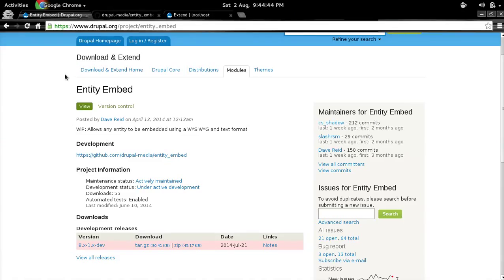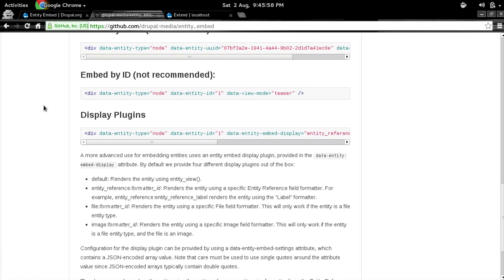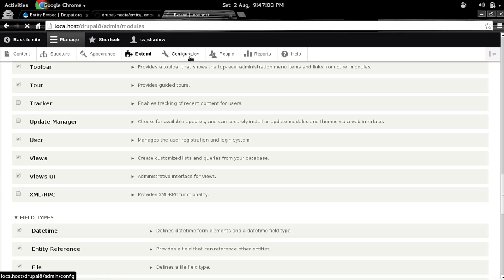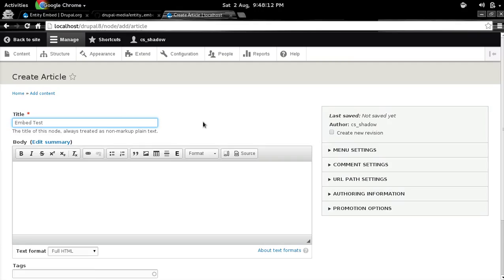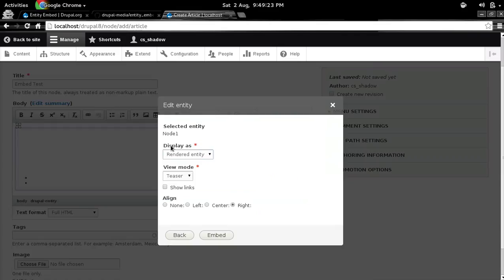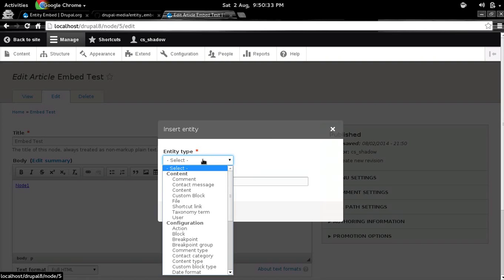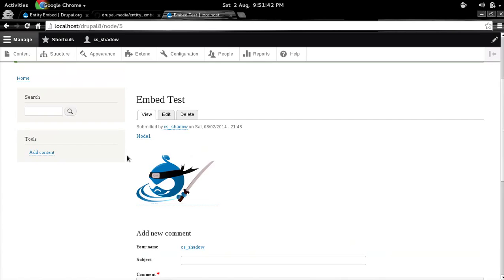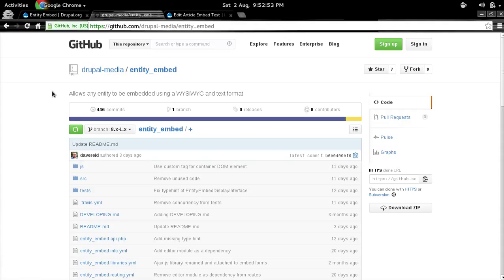Introducing Entity Embed module for Drupal 8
Entity Embed module for Drupal 8: A Drupal 8 module which allows any entity to be embedded using WYSIWYG editor and text format.
NOTE: This module works only with the latest release of Drupal 8.x (and not with last alpha release).

You can catch me as cs_shadow on drupal-media or drupal-contribute channels on Freenode.